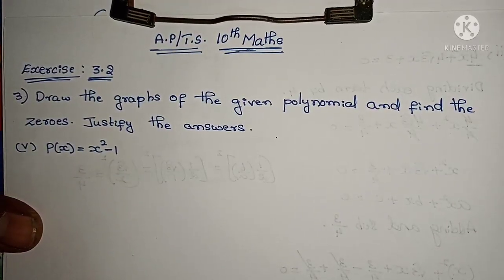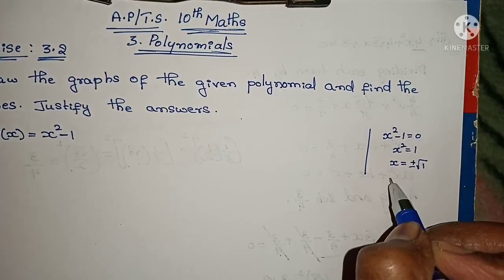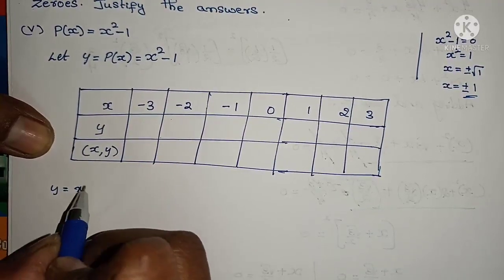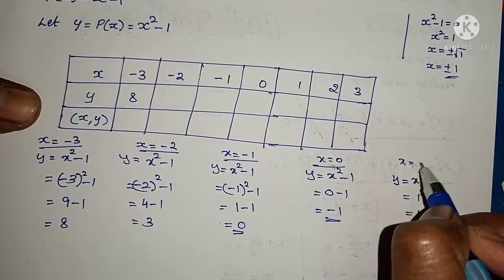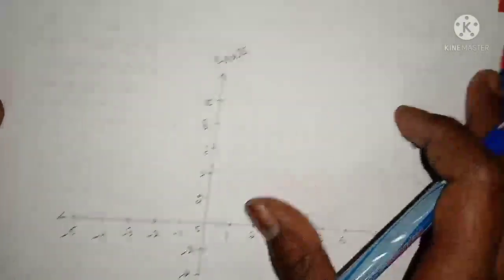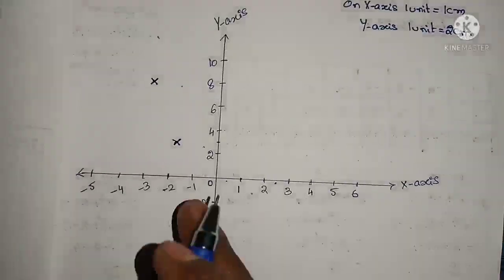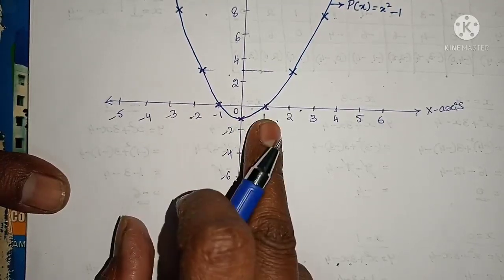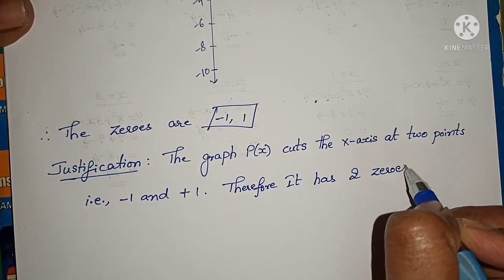A.P/T.S Maths 10th class- Polynomials- Exercise:3.2 - 3 (v),4 problems